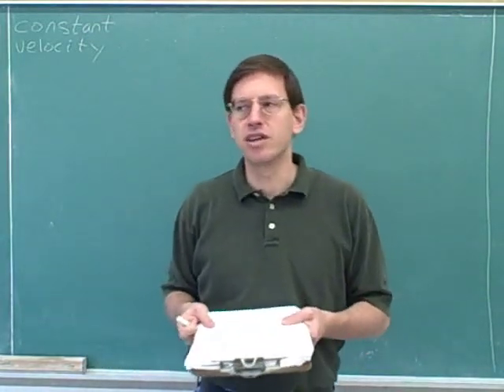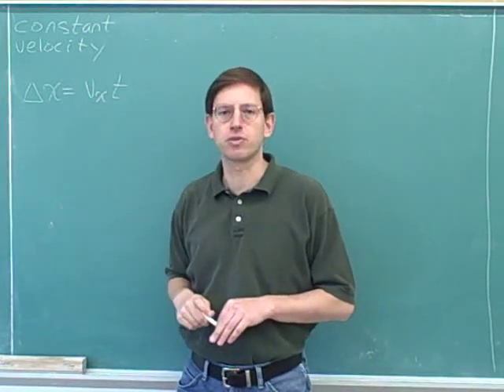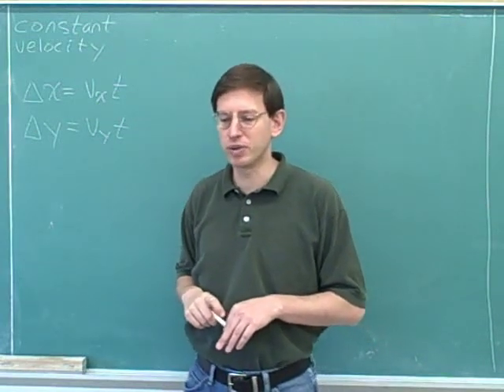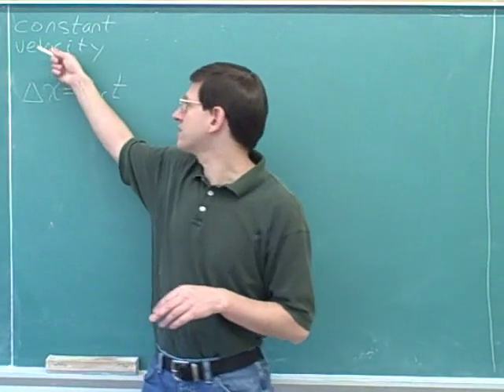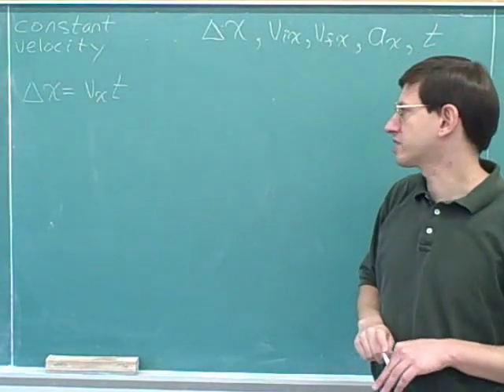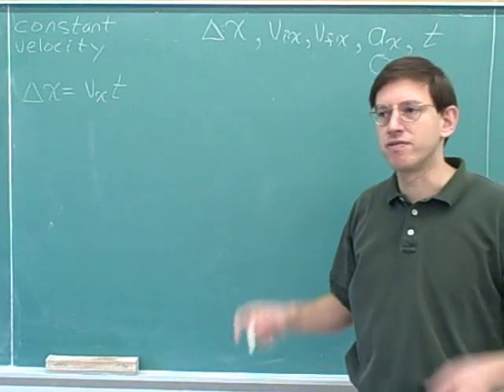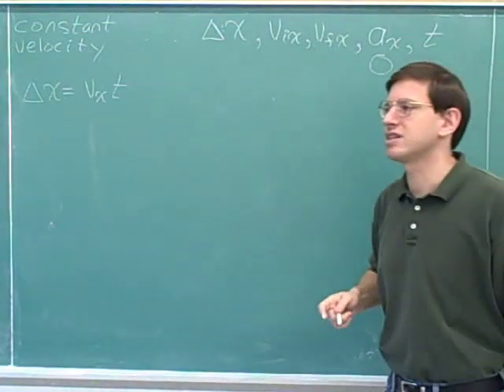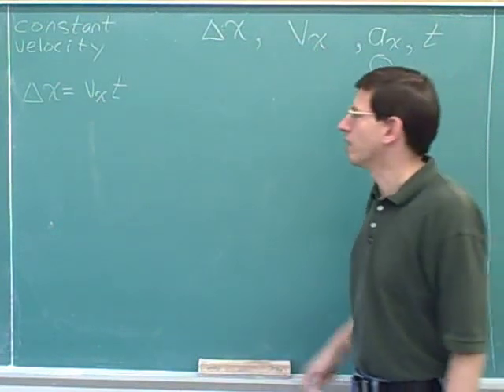Physics: one-dimensional kinematics (29)